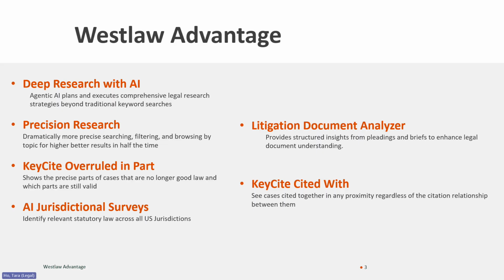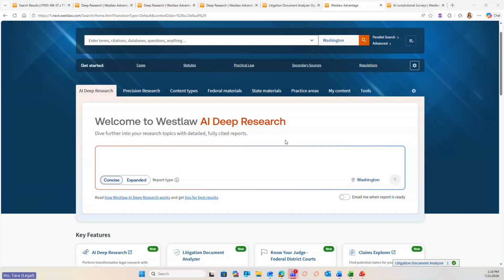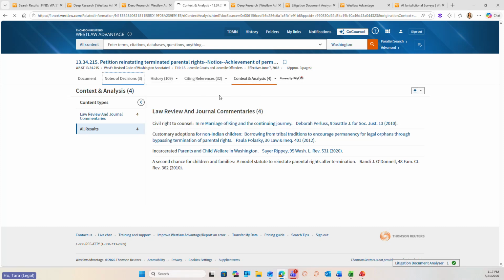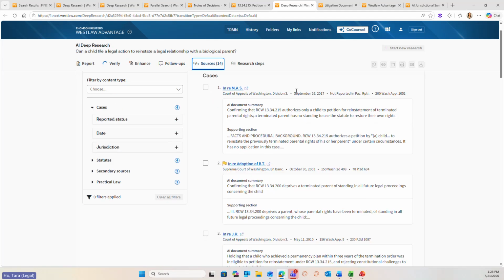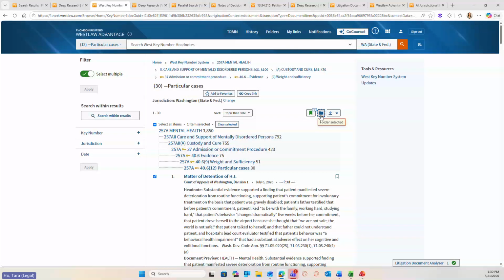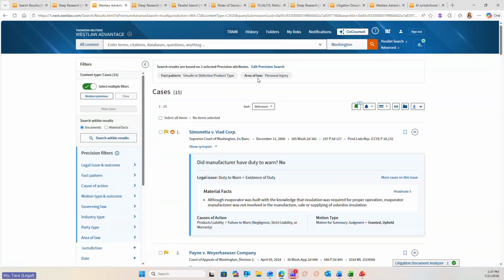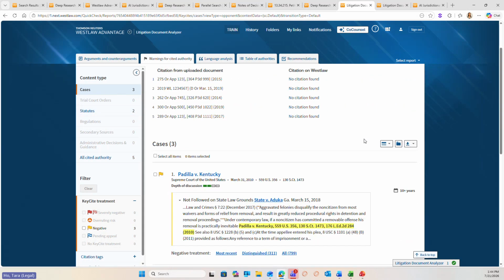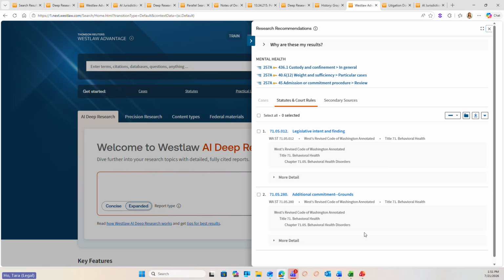Westlaw Advantage | Introduction to AI-Powered Legal Research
Discover the latest features of Westlaw Advantage and learn how AI is transforming legal research in this comprehensive presentation led by Tara Ho.

Topics Covered
-Introduction to Westlaw Advantage
-AI-Powered Legal Research
-Westlaw Navigation
-Deep Research
-CoCounsel Chat
-Precision Searching
-AI for Negative Treatment
-KeyCite Analysis
-Understanding "Overruled in Part"
-Cited With Litigation Document Analyzer
-AI Jurisdictional Survey

This session provides practical insights into leveraging Westlaw Advantage's AI-driven tools to conduct faster, more accurate legal research.